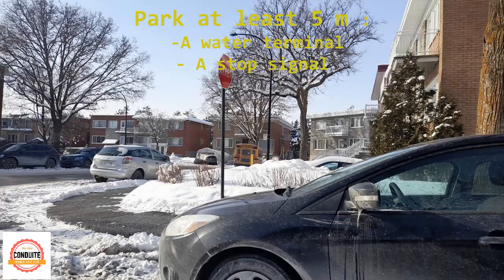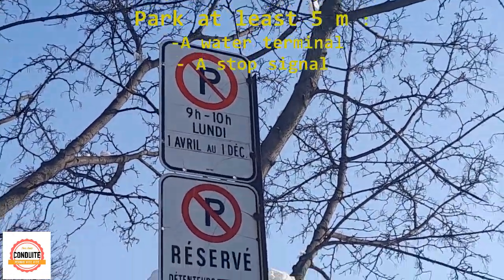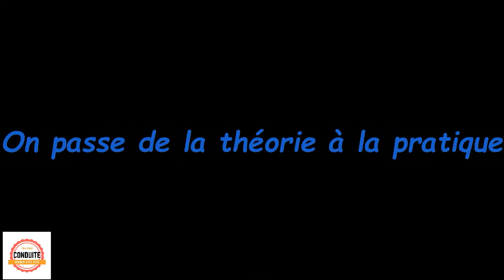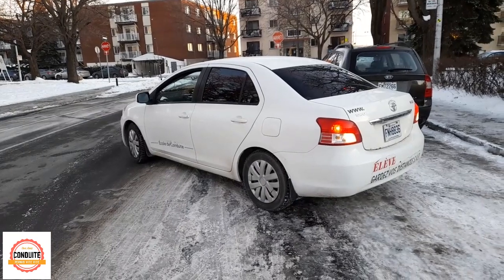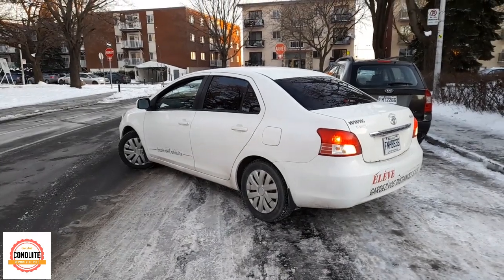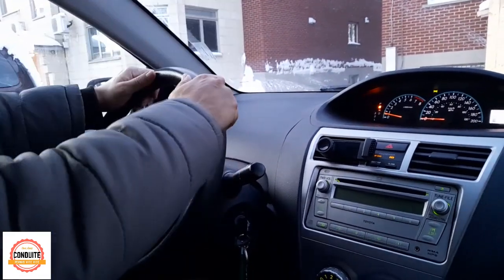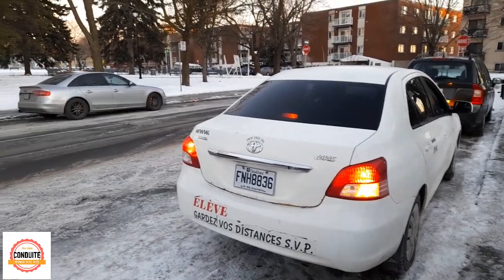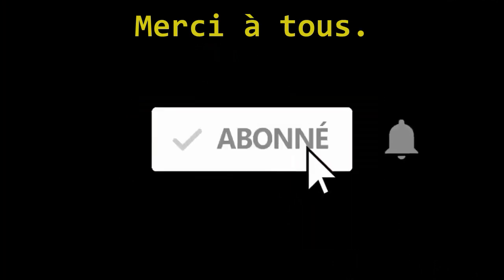How to Successfully Parallel Parking In SAAQ EXAM?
How to successfully parallel parking, 45 degree parking or parallel parking with 2 maneuvers is the objective of the drivers. in this video I present a very easy safe simple way.